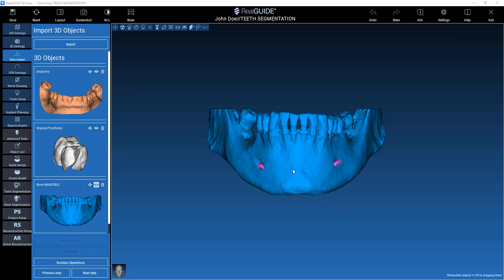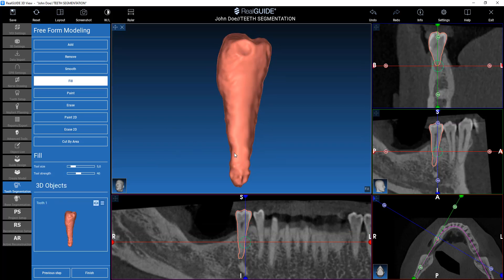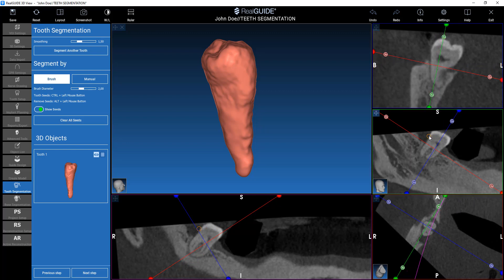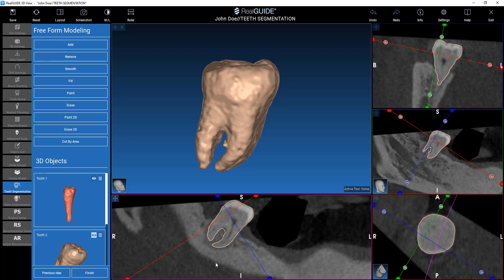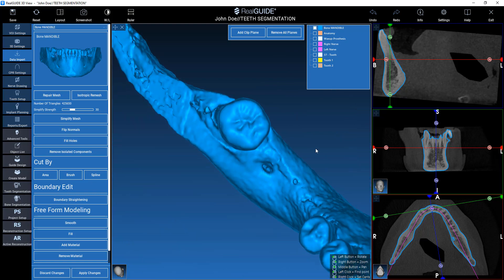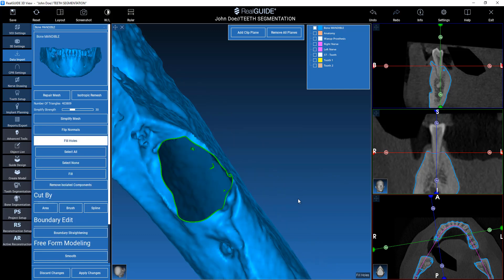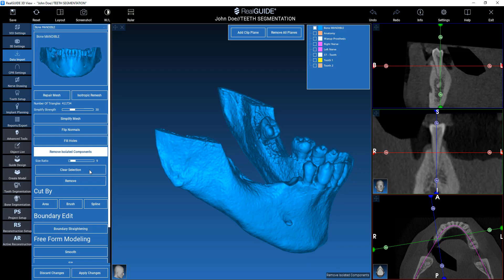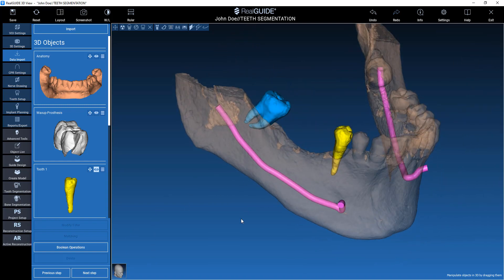AI-supported teeth segmentation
Teeth segmentation from DICOM images for post-extractive simulation, using RealGUIDE PRO